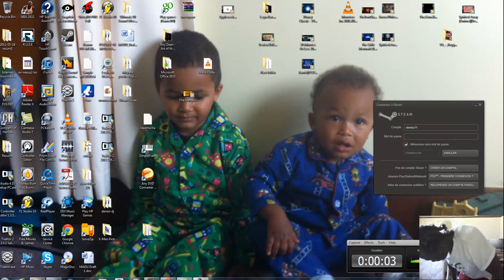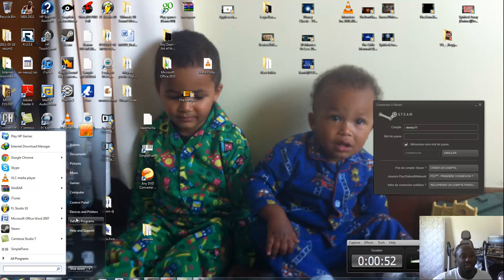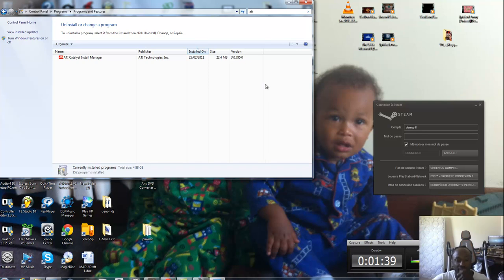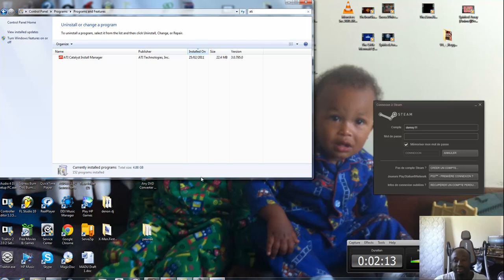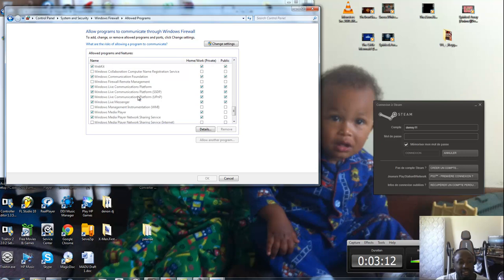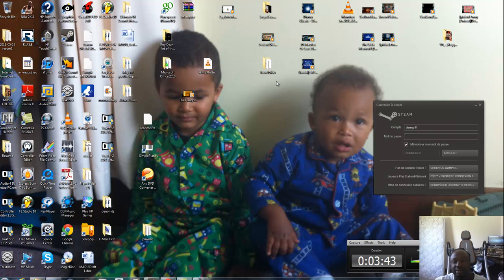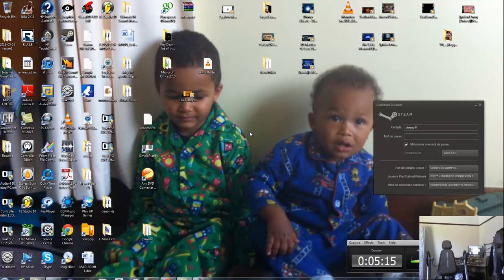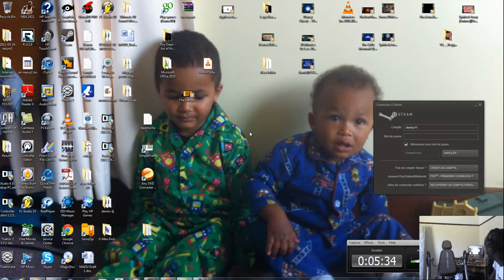how to fix issues with battlefield 3, bug crashes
this is a very simple way to fix battlefield 3 and make it work for you.